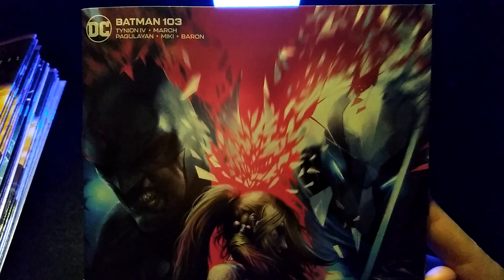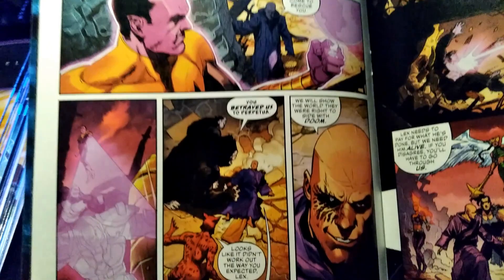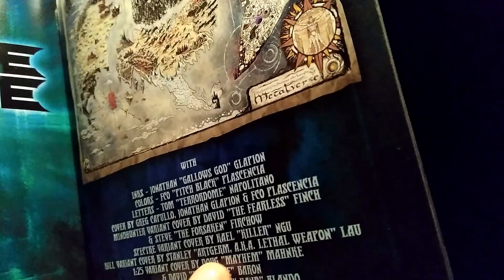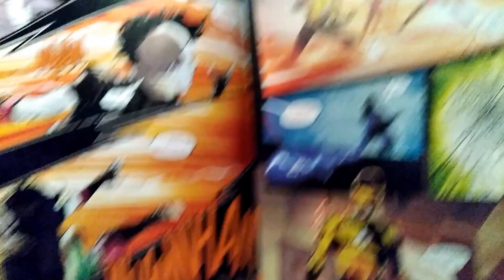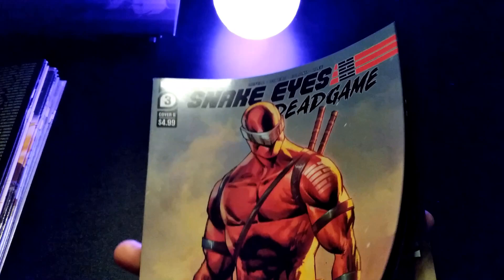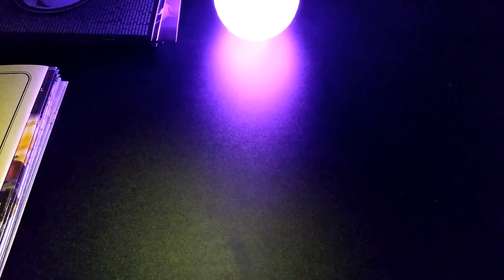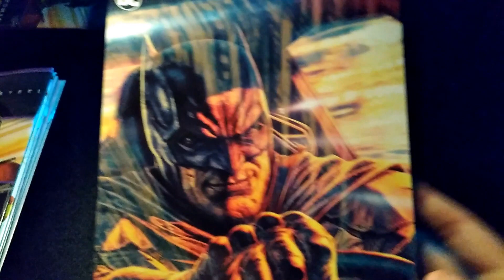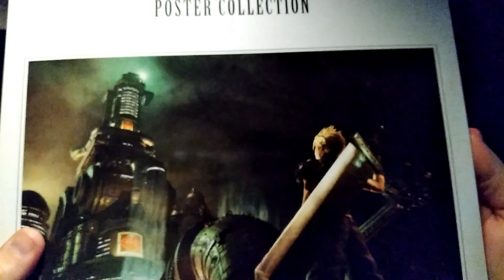Comic Haul 11-28-20 Whispered ASMR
Want to see what I got at my local comic shop and in the mail this week?  You'll never know if you don't watch!

Sub her channel here.  A collab is in the works!

Opening animation done by Micah Buzan.  I poorly inserted my own channel title over it.

Hey everyone!  Just click the heart on my profile.  Its totally free!